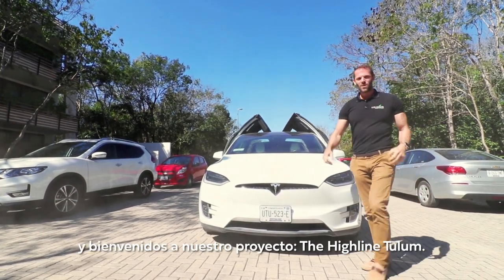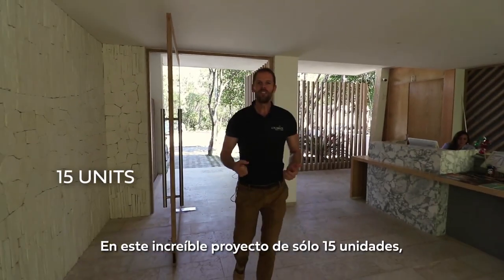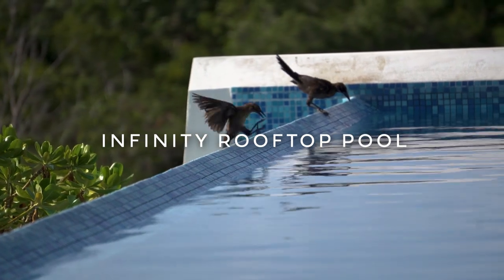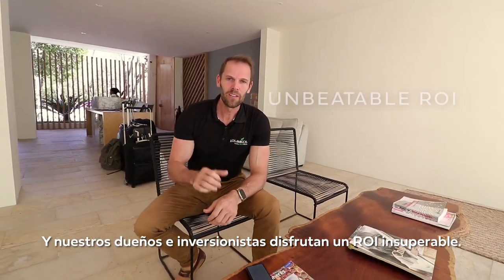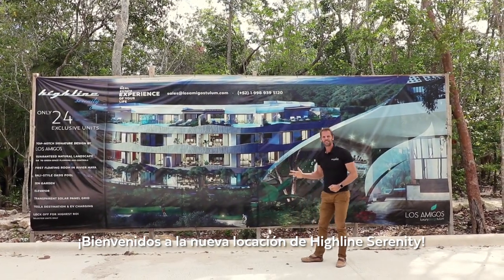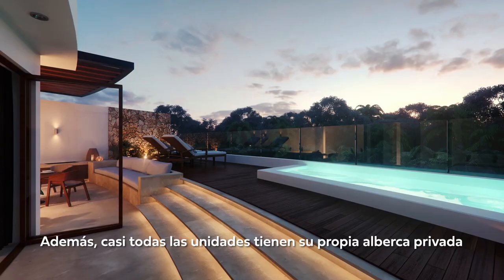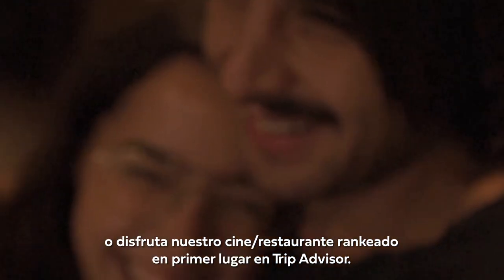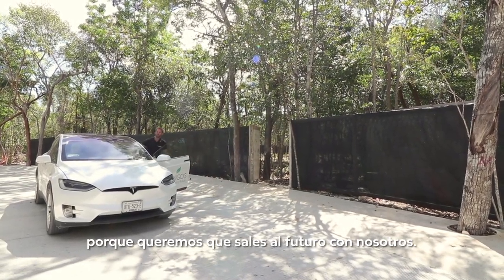Highline Serenity Tulum: Live the future in the middle of the jungle!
Spoiler Alert! ⚠️⚠️⚠️

Our new project is coming soon! 🔜